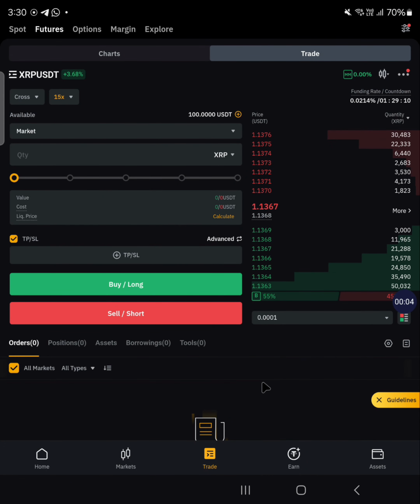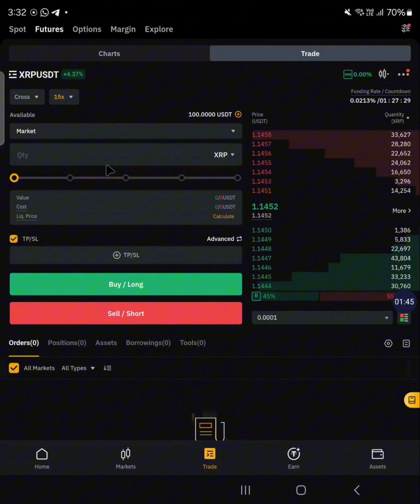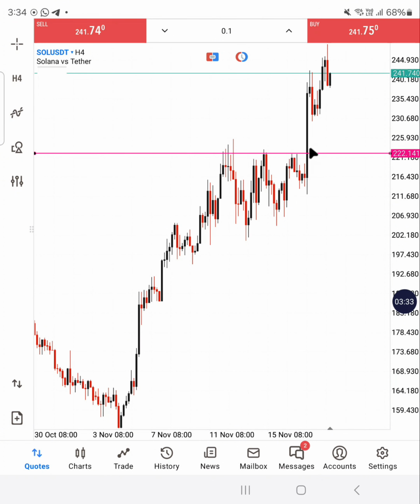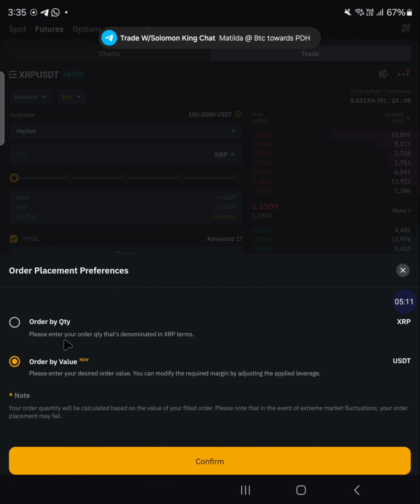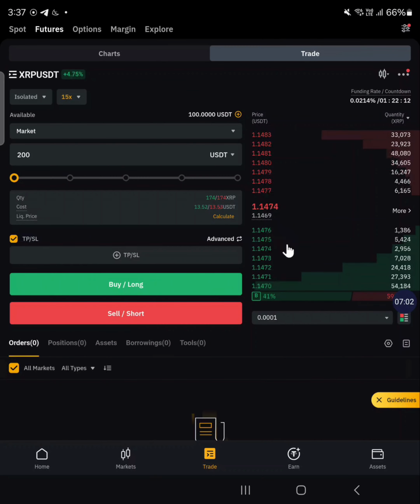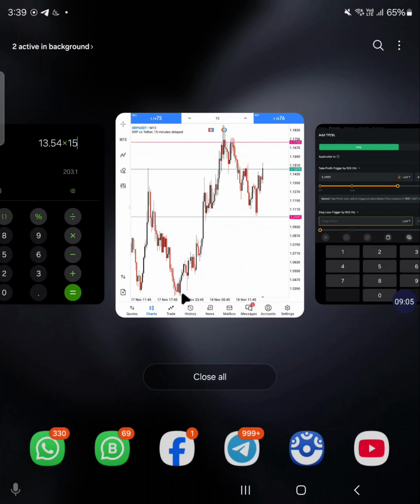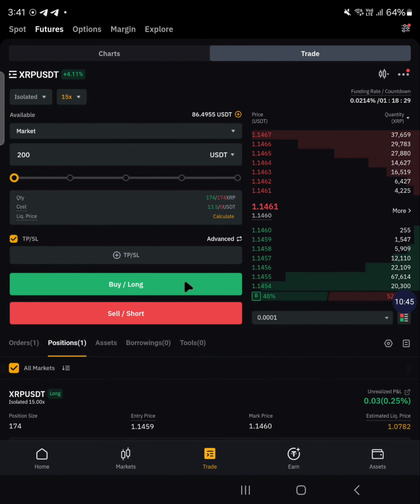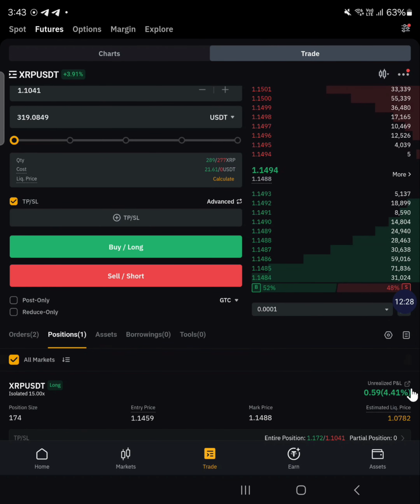How To Take Trade On Bybit App PART 6